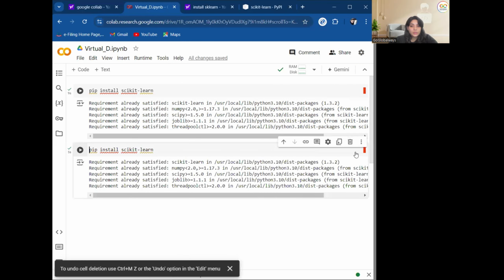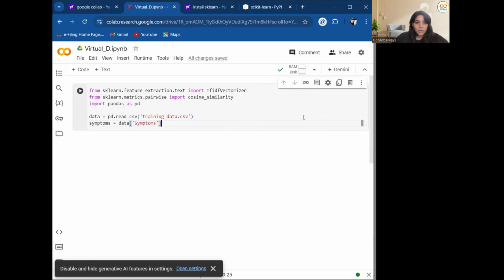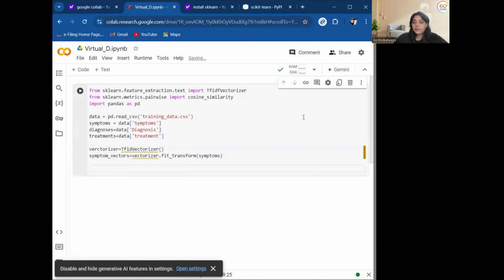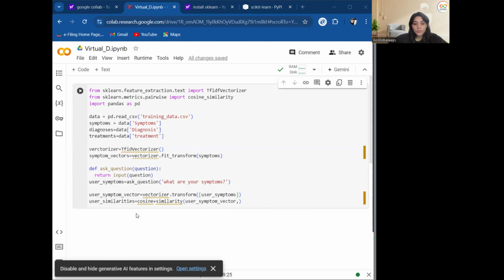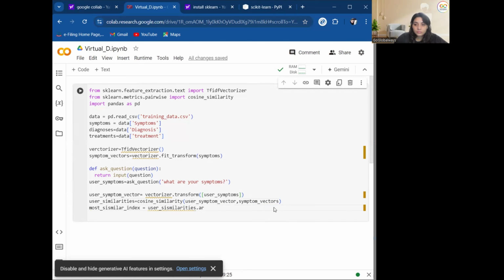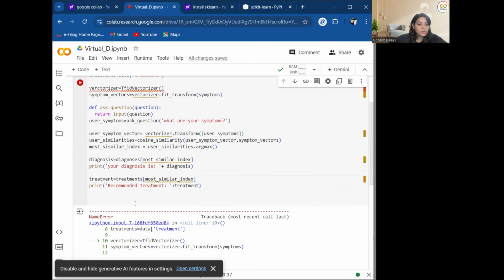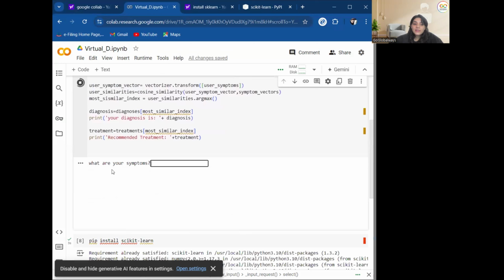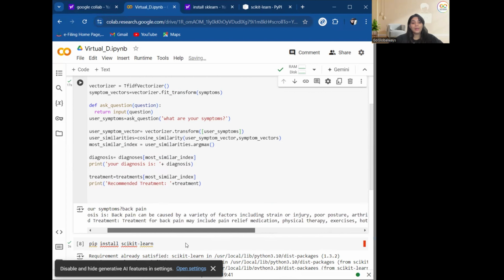Virtual Doctor with Python Programming | Virtual Doctor using Python | Part - 2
In this video, we will walk you through creating a Virtual Doctor using Python that leverages TF-IDF (Term Frequency-Inverse Document Frequency) to diagnose symptoms and recommend treatments. This tutorial is perfect for beginners and intermediate developers who are interested in learning about text processing and machine learning techniques.

In this lesson, you will learn:
Introduction to TF-IDF: Understand the basics of TF-IDF and how it is used in text processing.
Setting Up the Environment: Step-by-step instructions on installing Python and the required libraries.
Loading and Preparing Data: Learn how to load symptom, diagnosis, and treatment data from a CSV file.
Vectorizing Text Data: Use TF-IDF to convert symptoms into numerical vectors.
Calculating Similarities: Compute cosine similarity to find the closest matching symptoms.
Diagnosing and Recommending Treatments: Provide a diagnosis and treatment based on user input.